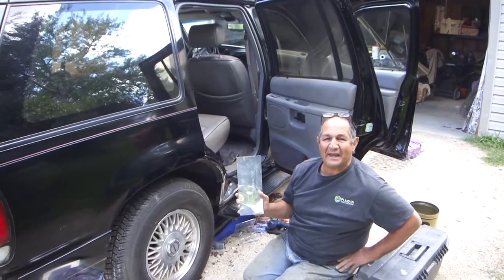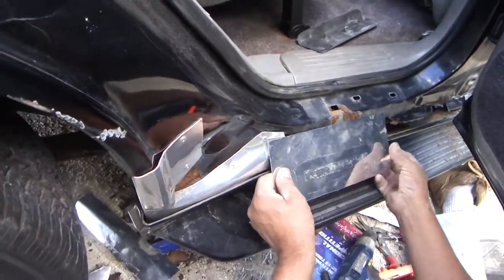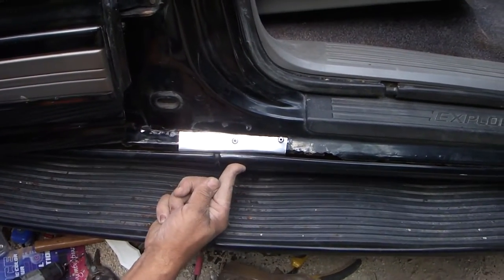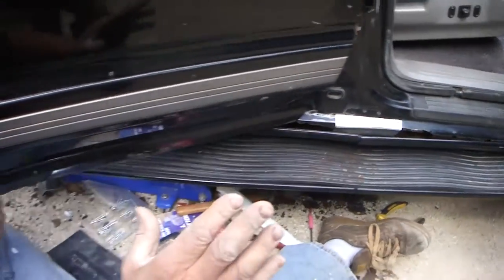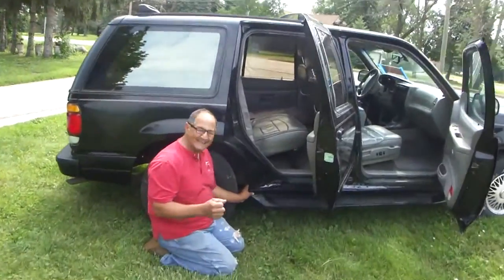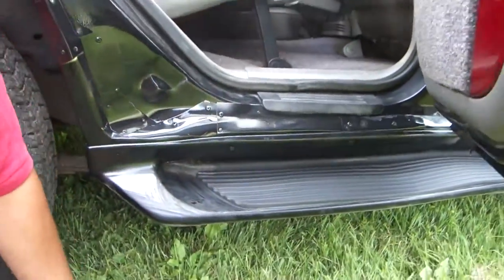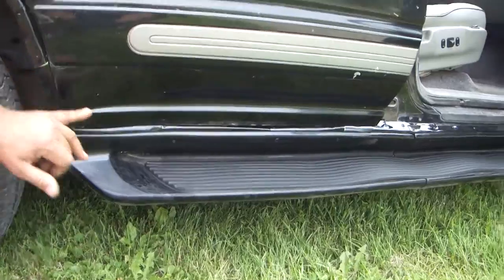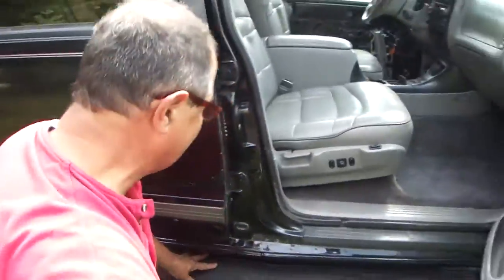Doing Some Body Repair Rust Removal - He Did Work For A For Explorer - Part 5